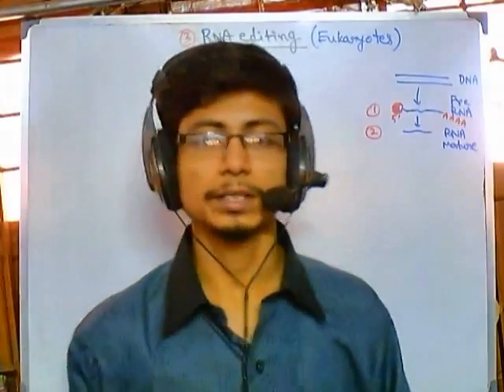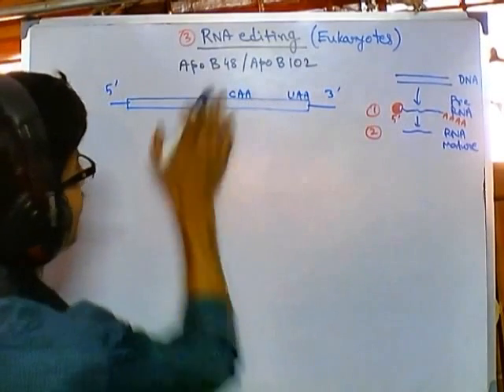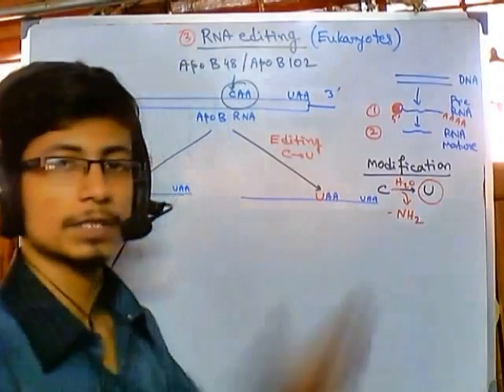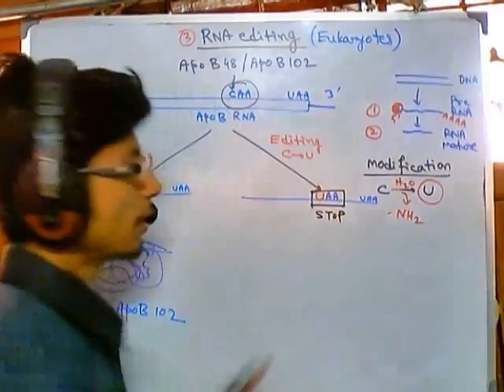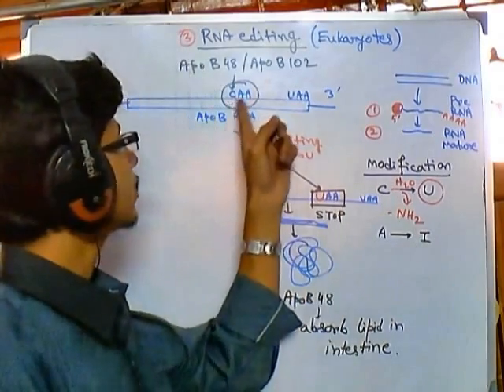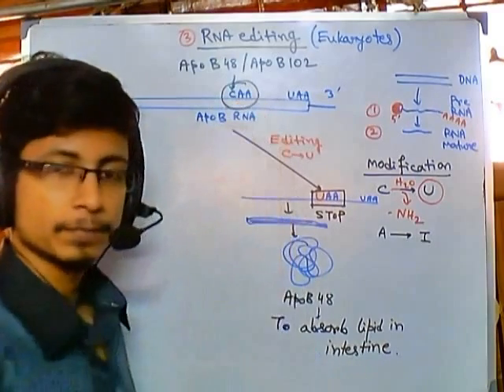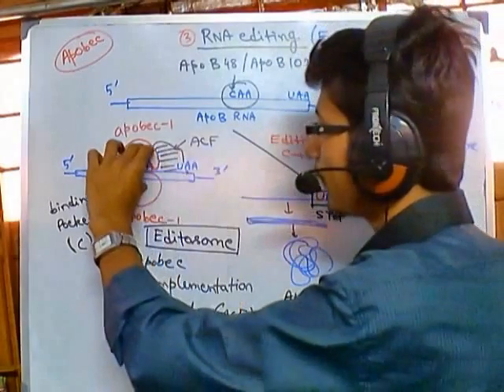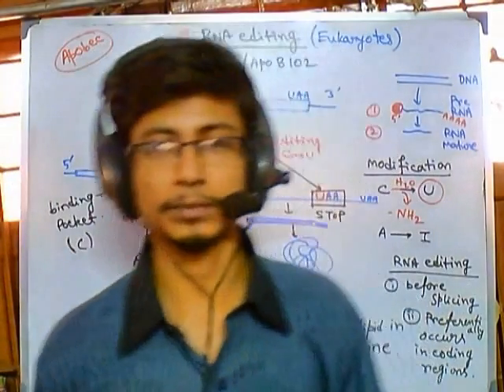RNA editing mechanism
RNA editing is a molecular process through which some cells can make discrete changes to specific nucleotide sequences within a RNA molecule after it has been generated by RNA polymerase. RNA editing is relatively rare, and common forms of RNA processing (e.g. splicing, 5'-capping and 3'-polyadenylation) are not usually included as editing. Editing events may include the insertion, deletion, and base substitution of nucleotides within the edited RNA molecule.

RNA editing has been observed in some tRNA, rRNA, mRNA or miRNA molecules of eukaryotes and their viruses, archaea and prokaryotes.[1] RNA editing occurs in the cell nucleus and cytosol, as well as within mitochondria and plastids. In vertebrates, editing is rare and usually consists of a small number of changes to the sequence of affected molecules. In other organisms, extensive editing (pan-editing) can occur; in some cases the majority of nucleotides in a mRNA sequence may result from editing.